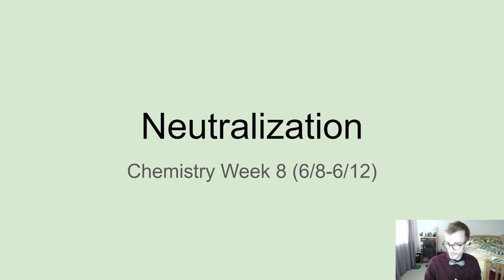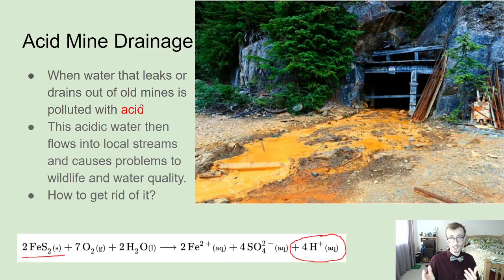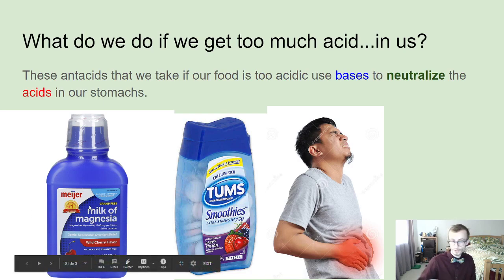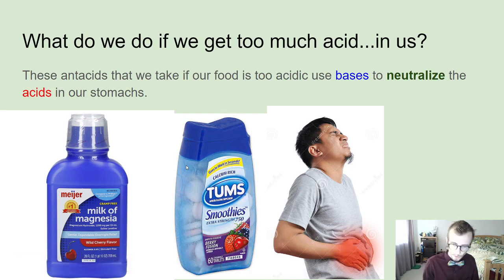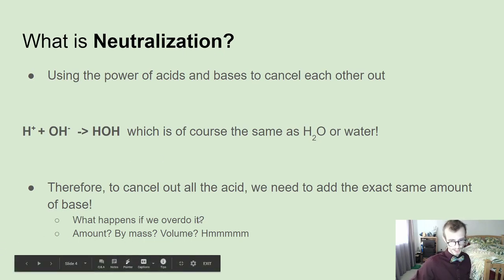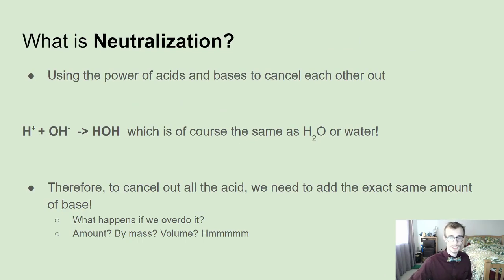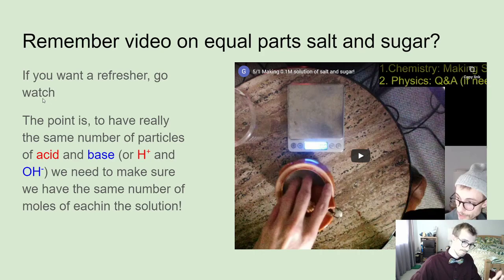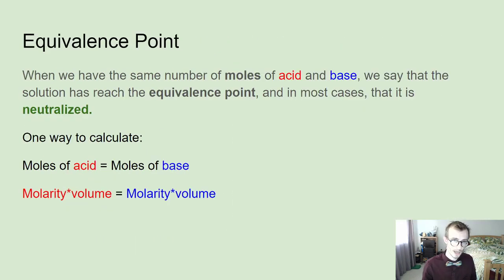Introduction to Neutralization